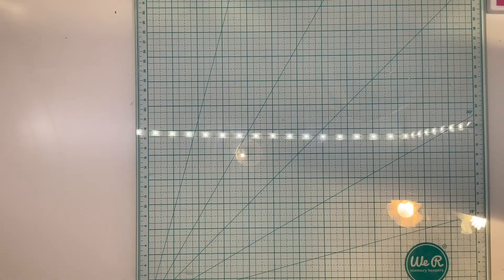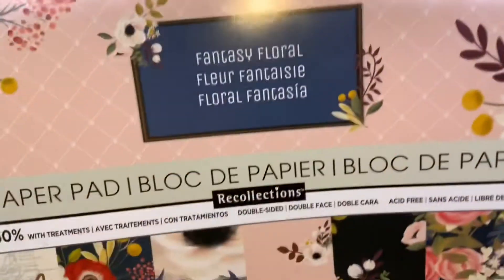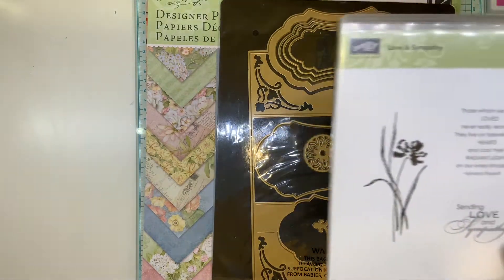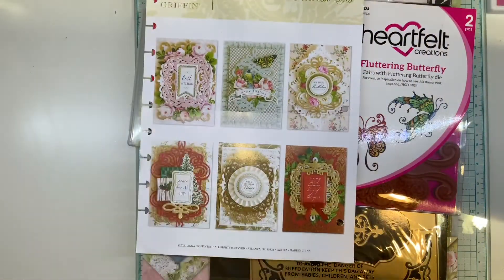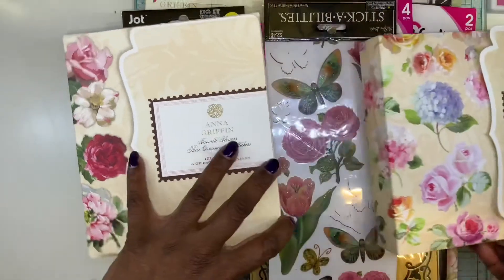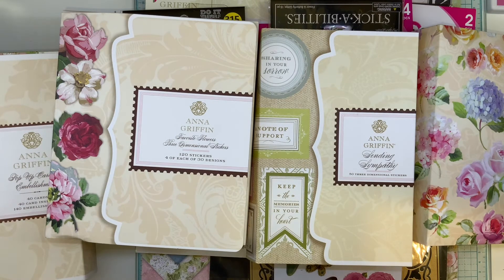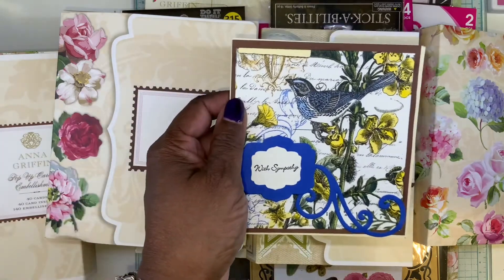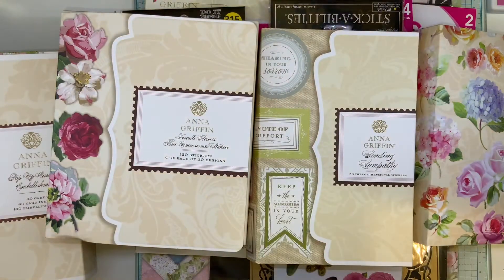Craft our paper stash card Callob April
Suggested views
What a bunch of people get together and show the cards that they've made gives you ideals to go and make some of your own .